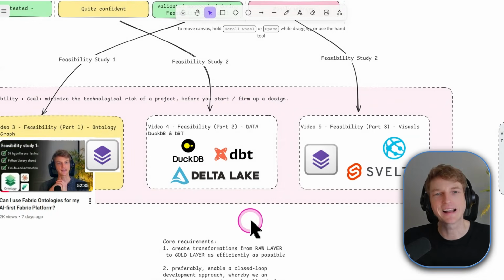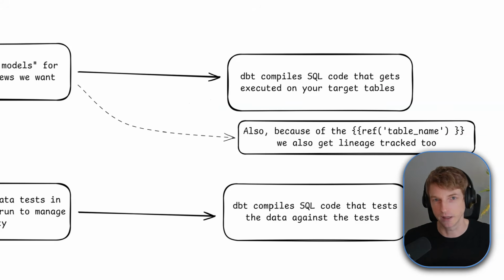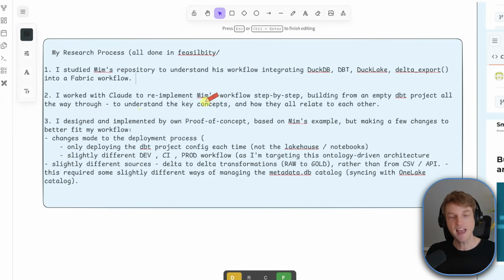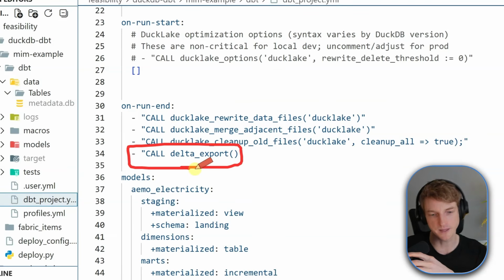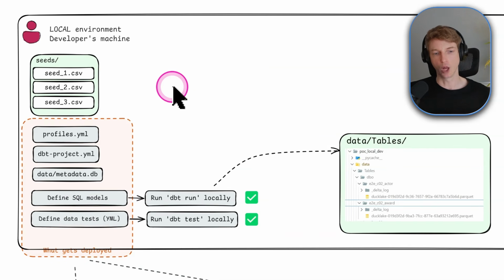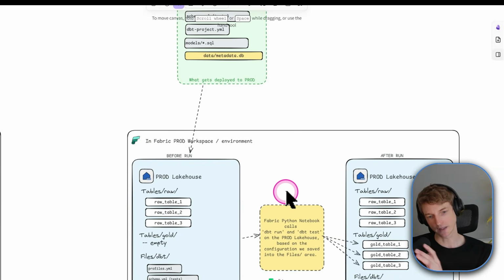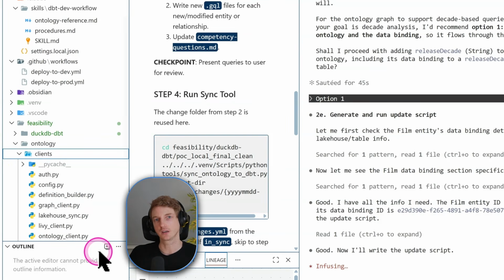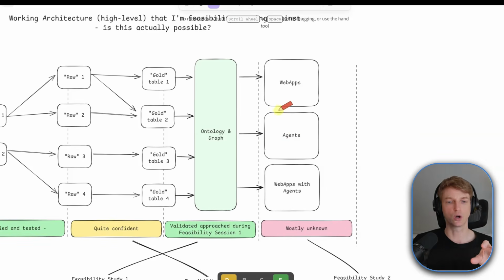Can i use DBT & DuckDB for my Microsoft Fabric transformation layer?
Want to learn Fabric AI Workflows?

Follow along as I build a Microsoft Fabric data platform for by business (from scratch), exploring some of the latest Fabric & AI tools & processes, like Claude Code, BMAD, DuckDB, dbt, Ontologies, Data Agents & more.

Warning: this is an experimental project where I'm testing the latest tools and techniques and applying them to a real Fabric project build. I  don't recommend you apply these techniques for your production workloads.

Chapters
0:00 Introduction
2:40 dbt Foundations — what is dbt?
7:40 dbt integration uptions in Fabric
9:20 The DuckDB adapter explained
10:50 Feasibility research & Mim's work
17:40 Understanding Mim's example repo — Project Structure
19:00 Delta table generation with DuckLake + delta_export()
20:09 metadata.db & dynamic paths
21:40 dbt profiles.yml — dev, CI & Fabric (Mim's example)
22:40 In-memory engine & scale considerations
23:20 My POC — custom requirements & changes
25:50 Deployment workflow overview
29:00 Fabric notebook to run dbt
30:30 GitHub Actions for CI/CD (deploy-to-dev and deploy-to-prod)
33:12 Claude Skill example development workflow
44:10 Closing thoughts